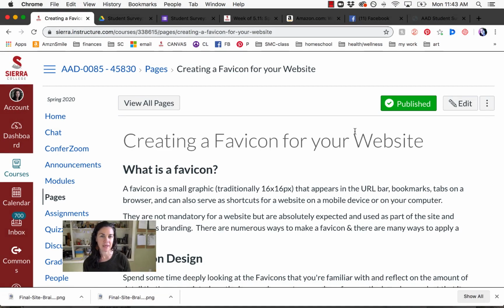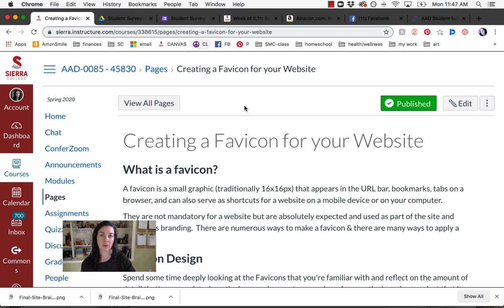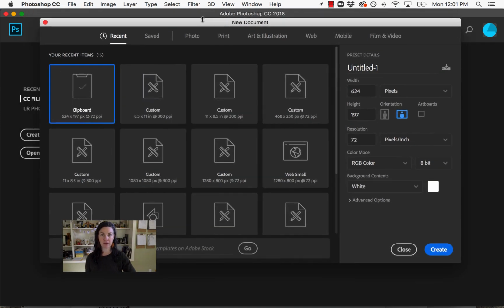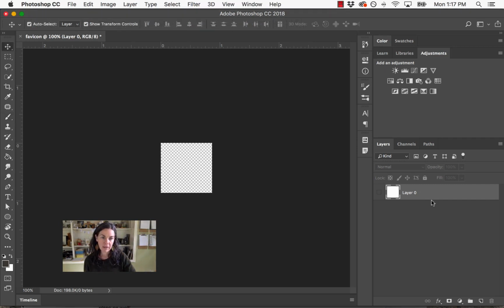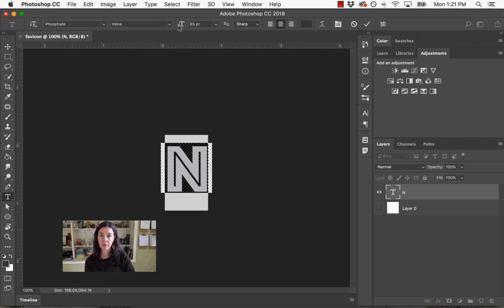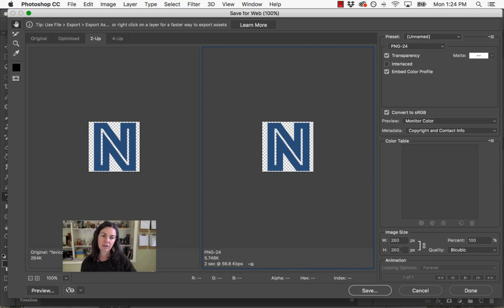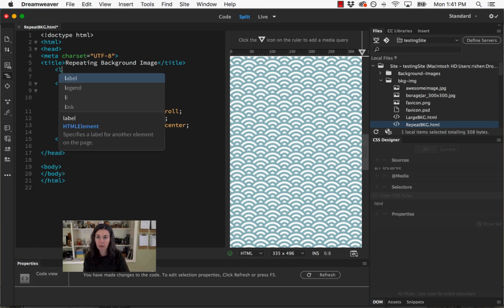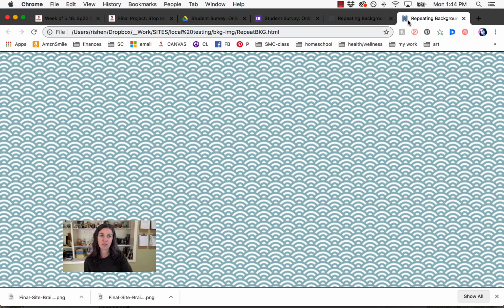Creating and Implementing a Favicon in your Website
In this video, I will go over the function and design considerations for favicons, as well as how to make one in Adobe Photoshop, and then add it to your site using HTML via Adobe Dreamweaver.